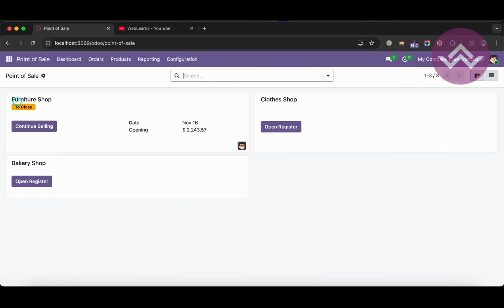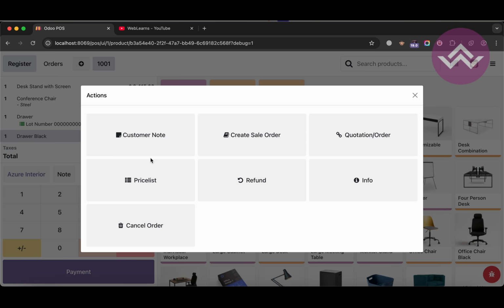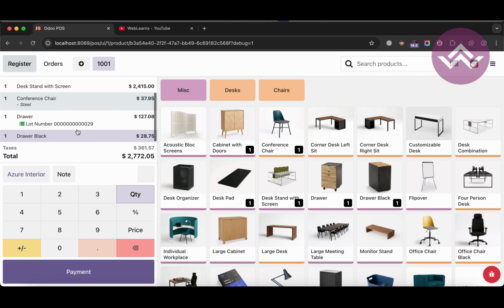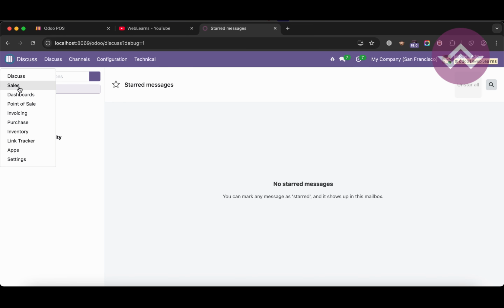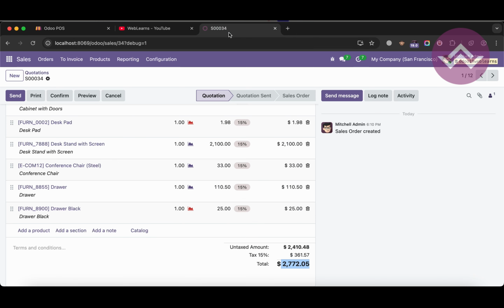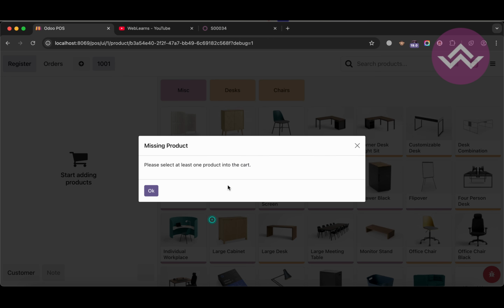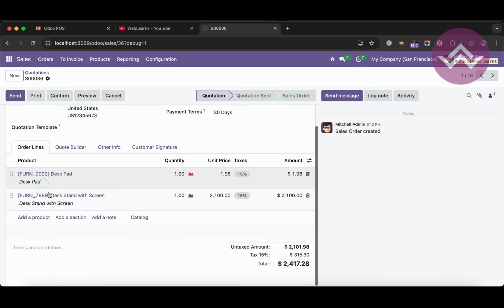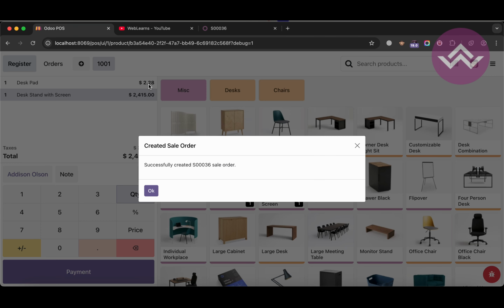Create Sale Order from POS Screen in Odoo 19 – Complete Exercise Tutorial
Odoo19 exercise for point of sale tutorial, Learn how to create a Sale Order directly from the POS screen in Odoo 19 with this practical, step-by-step exercise. In this video, you will master essential Odoo 19 frontend + backend development concepts such as adding custom action buttons in POS, opening customer list view, clearing the POS cart, using RPC calls, showing confirmation dialogs, and executing backend methods from the POS UI to generate a new Sale Order.

This tutorial is perfect for Odoo developers, technical consultants, and students who want to gain real-world POS development experience.

The exercise is designed to help you understand OWL (Odoo Web Library), POS component extension, POS actions, and backend model interactions with clarity.

🔥 What You will Learn:
✔ How to add a custom action button on the POS action screen
✔ How to open Customer List View from POS
✔ How to clear orders/items from the POS cart
✔ How to use RPC calls in Odoo 19 POS
✔ How to show confirmation dialogs in POS with OWL
✔ How to call a backend Python method from POS
✔ How to create a new Sale Order from POS data
✔ How to pass POS order details to backend
✔ Best practices for POS + Sale Order integration
✔ Complete working code → JavaScript (POS) + Python (Backend)

If you want to build custom POS features like custom receipts, POS-to-Sale Order, POS messaging, POS workflows, or custom API calls, this video will help you understand everything from scratch.

Create Sale Order from POS in Odoo 19, Odoo 19 POS Custom Button Tutorial,Odoo POS RPC Call Example,Odoo 19 POS Customer List View,Odoo 19 OWL POS Development Exercise,Odoo POS Backend Method Call,Odoo 19 Create Sale Order Programmatically,Odoo 19 POS Confirmation Dialog Example,Odoo POS Clear Cart Feature,Odoo POS to Sale Order Integration,Odoo 19 JavaScript OWL POS Customization